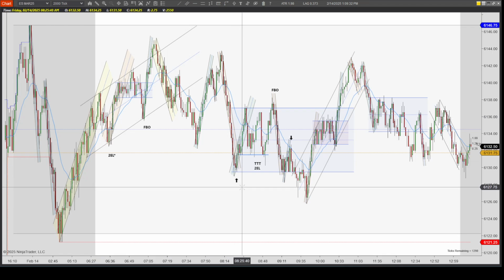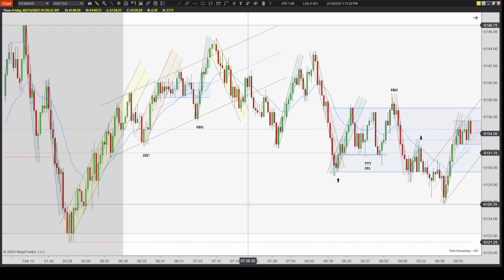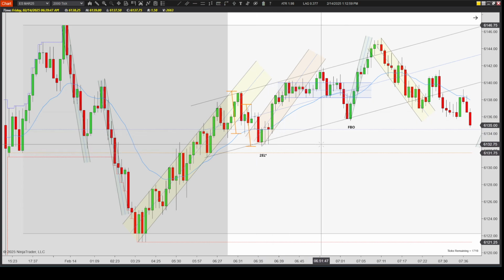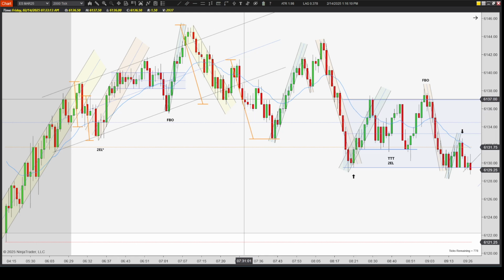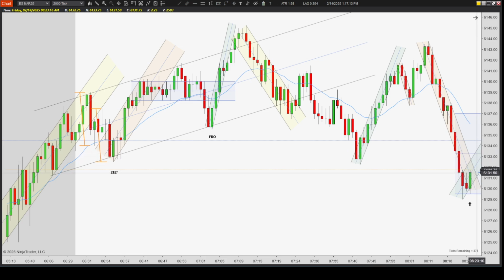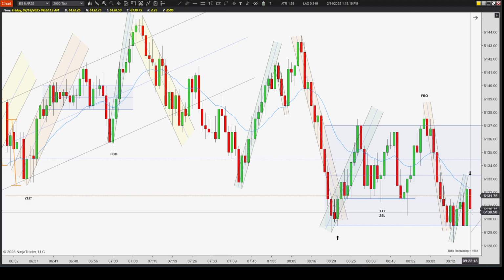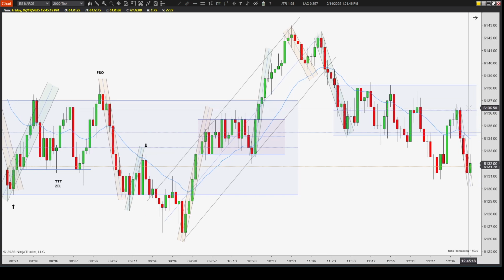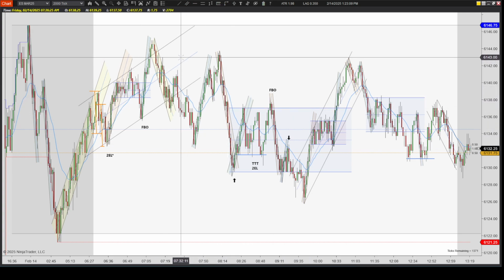Price Action Trading, (2/14/25) ES, No Trades, Slow Choppy Sideways Movement 20point range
Price action was very slow and very muted. Not much volatility and not very many setups. Not sure if everyone just decided to take off early for the 3 day weekend and it being Valentine's Day but candles took longer than usual to print. I wasn't able to identify very many setups and took no trades. Hopefully things wake up on Tuesday.

OPEN - 6134.75
HIGH - 6145.25
LOW - 6125.75
CLOSE - 6133.25
Volume 959,698 (total)

Potential market moving news - Core Retail Sales PPI (5:30AM PST)

6:35AM (2:30) Possible 2EL, break of yellow up channel needs test of high, two measured legs back down, good signal bar with break above EMA.
8:37AM (8:07) Possible 2EL/TTT, signal bar moved one tick below previous with strong close, possible bottom of range and TTT.